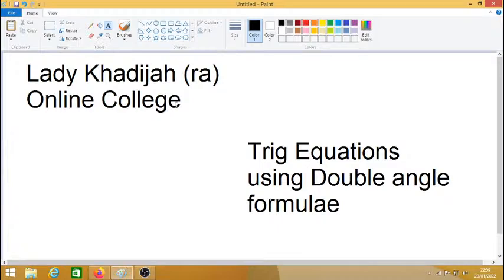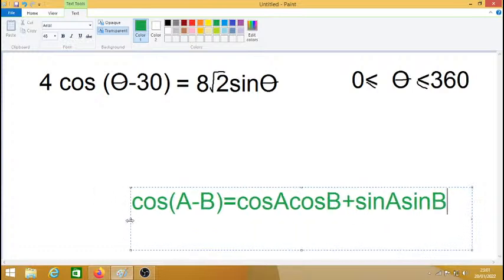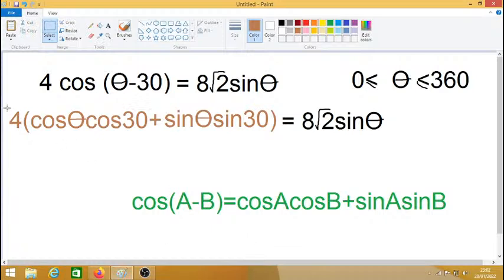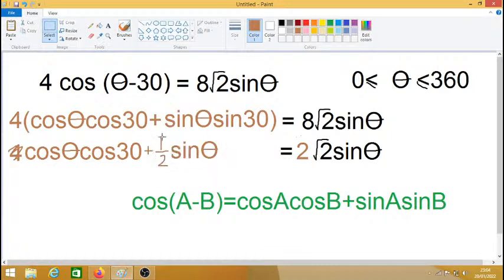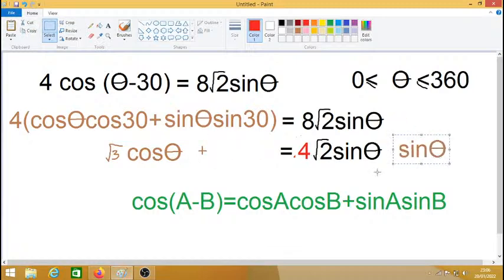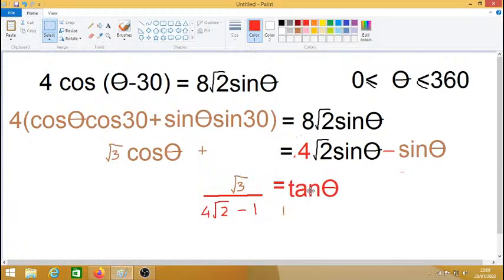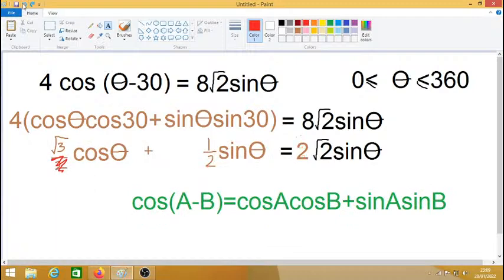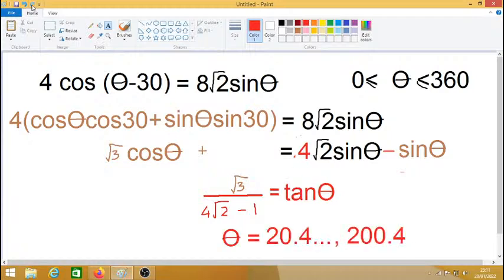A-Level Maths Year 2 Live Lesson 079- Trig double angle to solve eqn